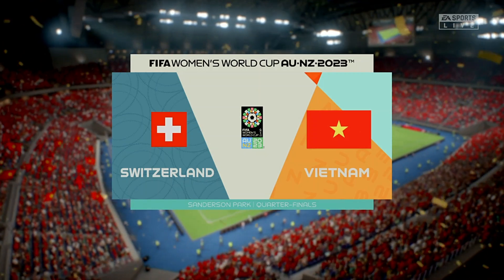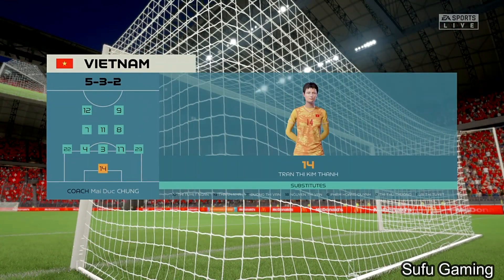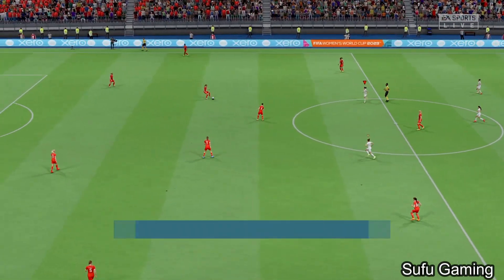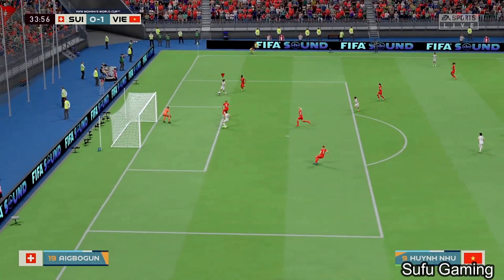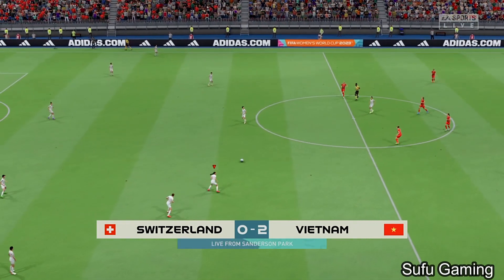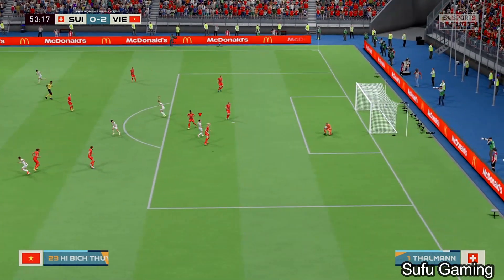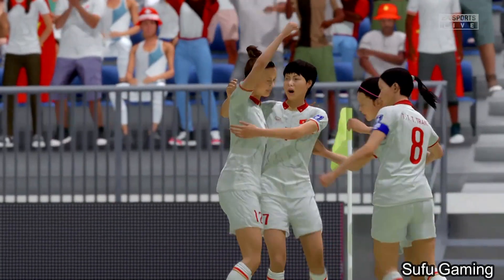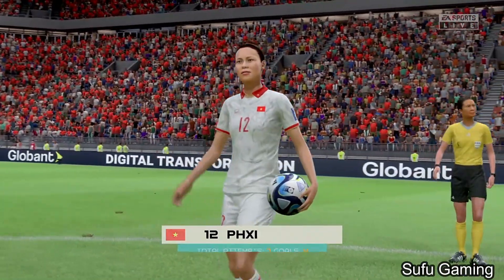QUARTER-FINAL - VIETNAM vs SWITZERLAND, FIFA Women's World Cup 2023 Full match Gameplay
VIETNAM Playing FIFA Women's World Cup 2023 in Australia and New Zealand. VIETNAM Play Against 3 teams in the Group Stage which is Vietnam, Portugal, and Netherlands. Group E matches include. USA vs Vietnam, USA vs Netherlands, Portugal vs USA, Netherlands vs Portugal, Portugal vs Vietnam, Vietnam vs Netherlands.

I am playing this game in FIFA23.
women football world cup 2023
female Soccer